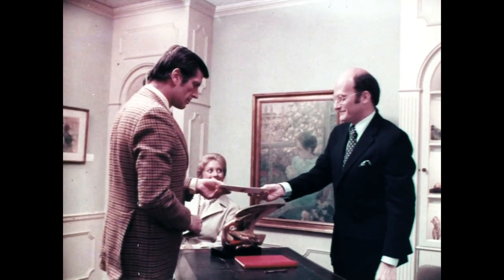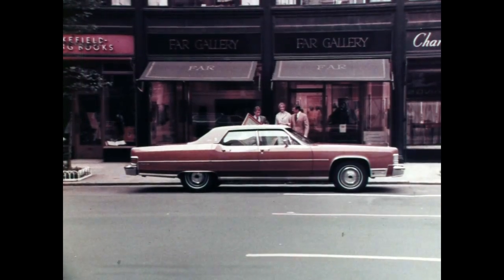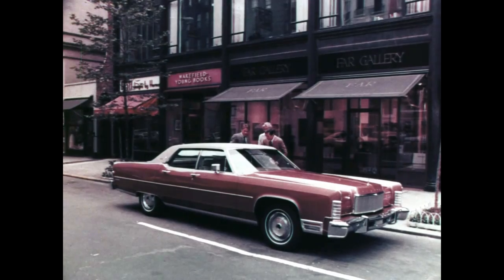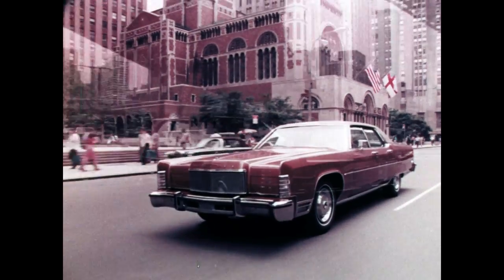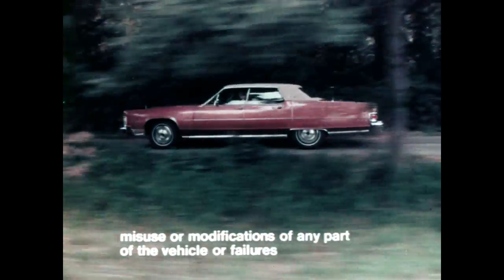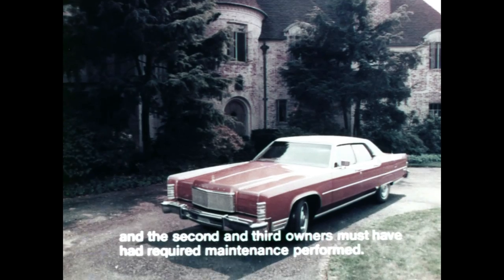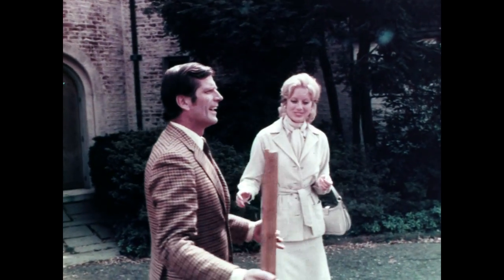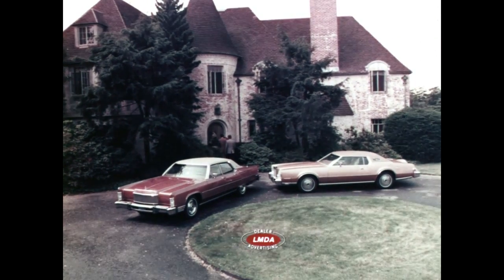1976 Lincoln Continental Commercial - Town Car - Resale Warranty Program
Lincoln Warranties used Lincolns in 1975